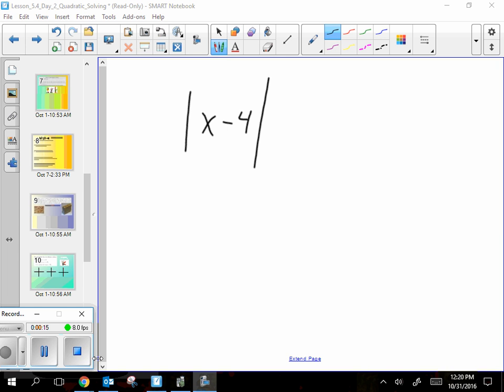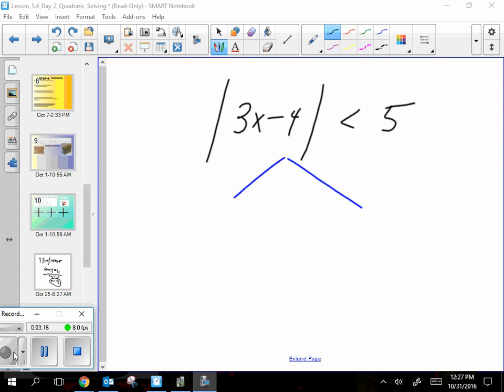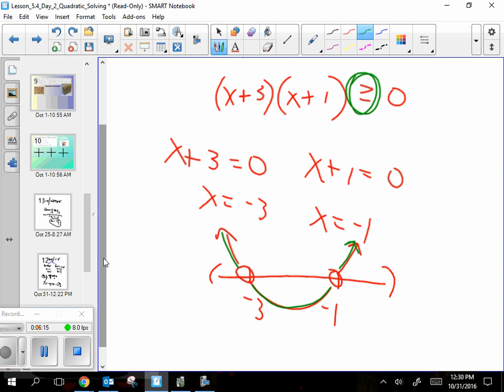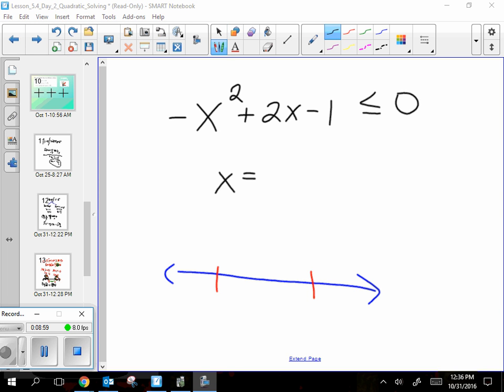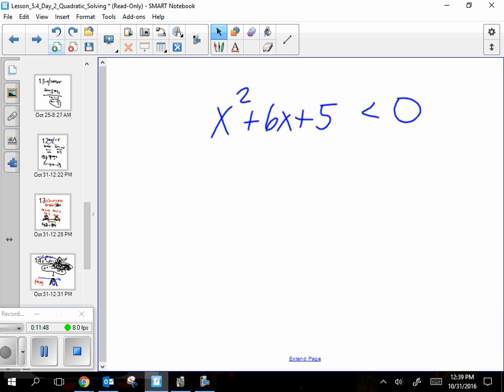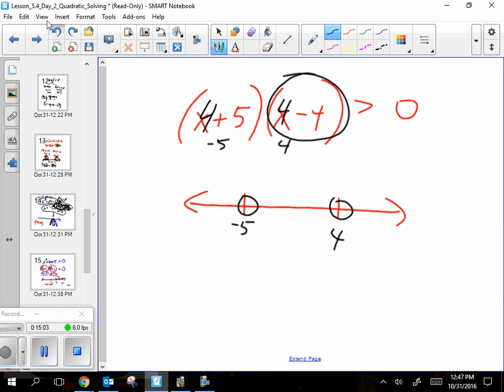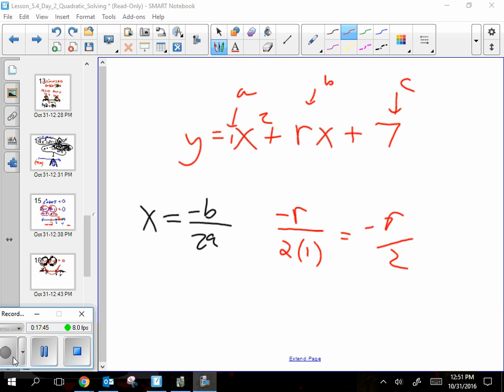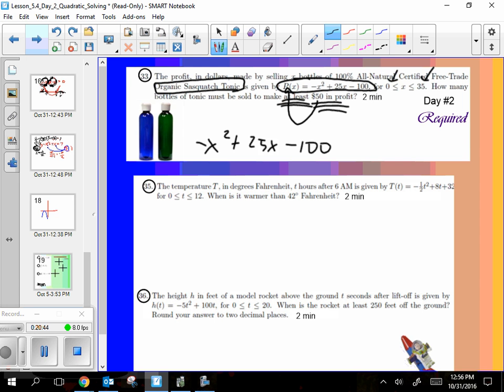October31 HPC 5 4 Day 2 Quadratic solving with extra variables added in